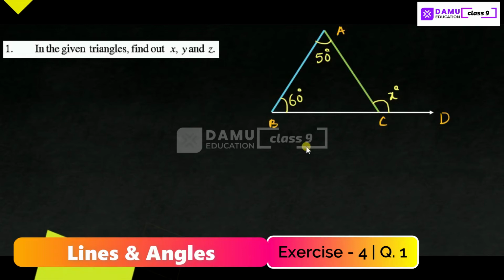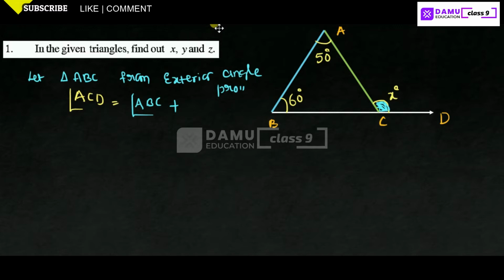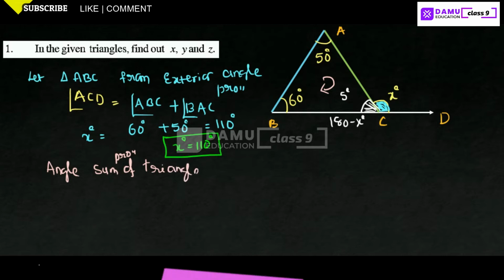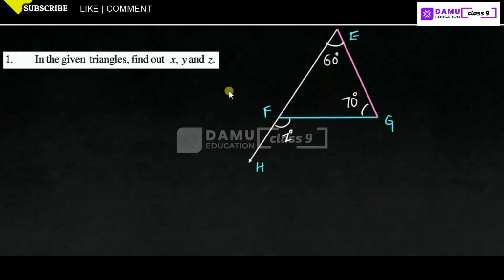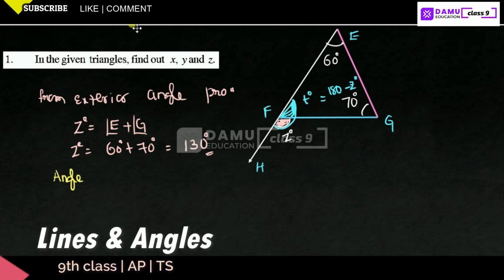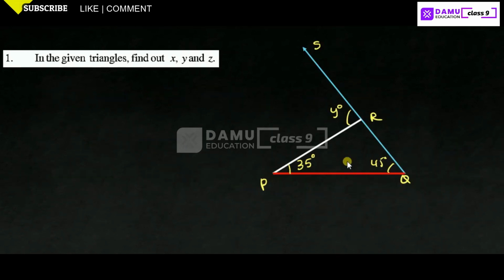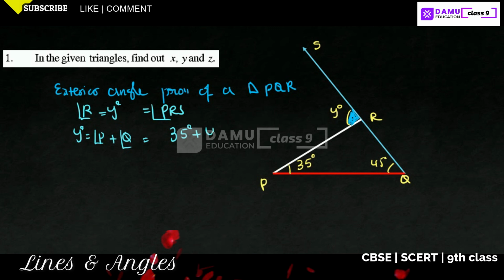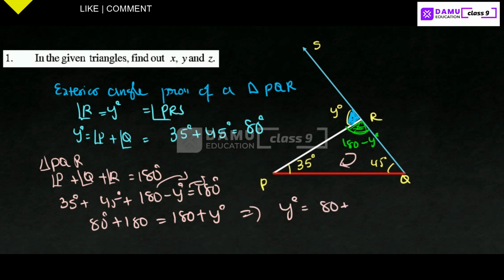Lines & Angles Angles | Ex 4 Q 1 | 9th Class Math Answers | LinesandAngles | Damu Education Math